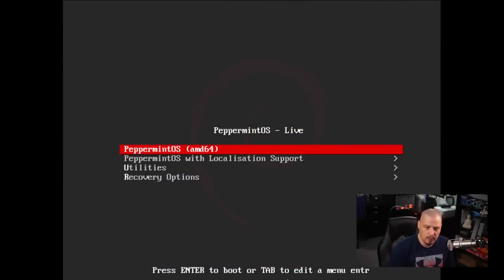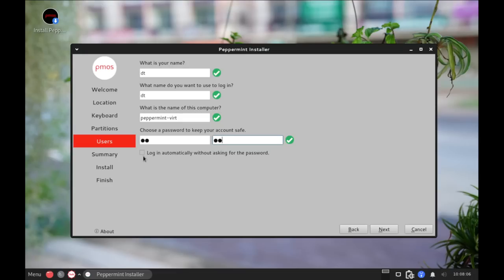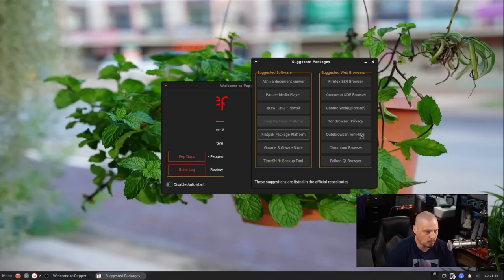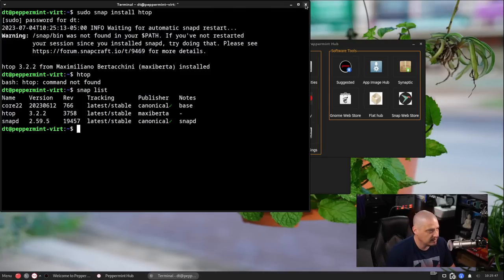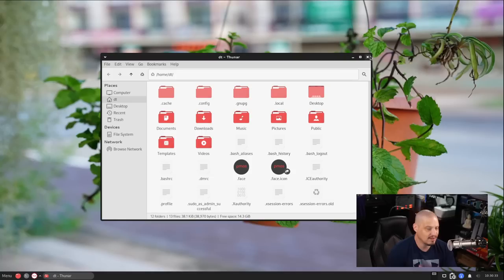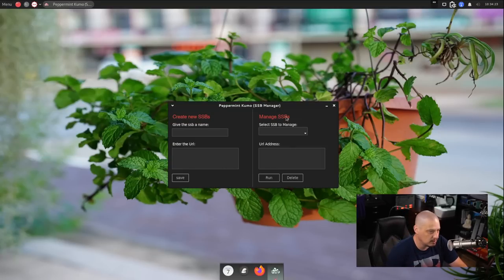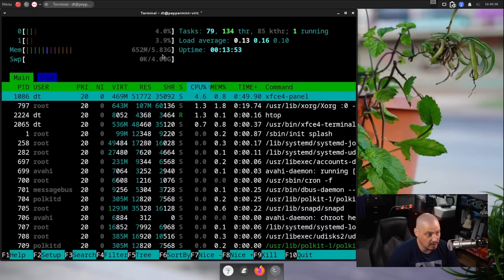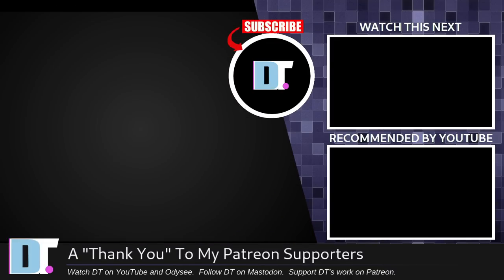A Quick Look At The New Peppermint OS (Based On Debian 12)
Peppermint is a Debian-based Linux distro that provides a user with the opportunity to build the system that best fits their needs.  Provide a nice Xfce desktop with minimum hassle out of the box.

💰 Bitcoin: 1Mp6ebz5bNcjNFW7XWHVht36SkiLoxPKoX
🐶 Dogecoin: D5fpRD1JRoBFPDXSBocRTp8W9uKzfwLFAu
📕 LBC: bMfA2c3zmcLxPCpyPcrykLvMhZ7A5mQuhJ